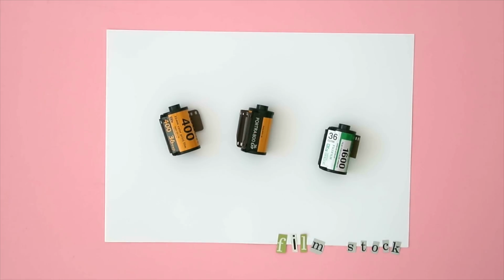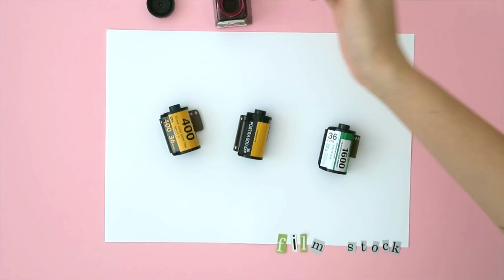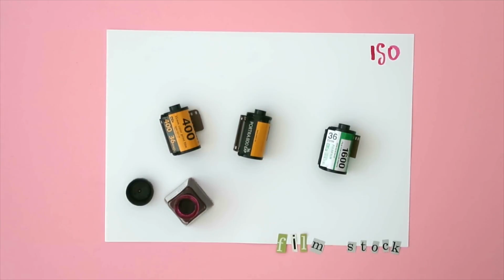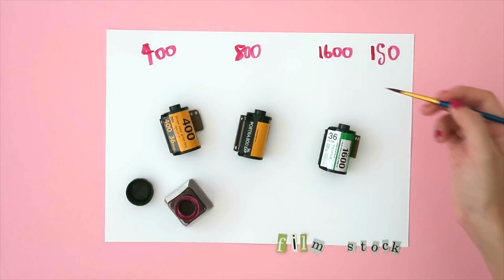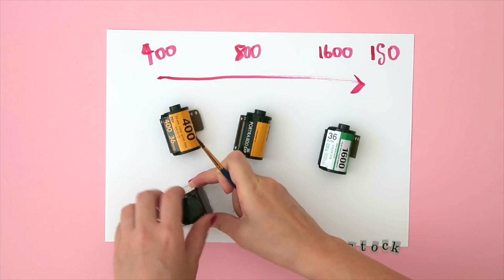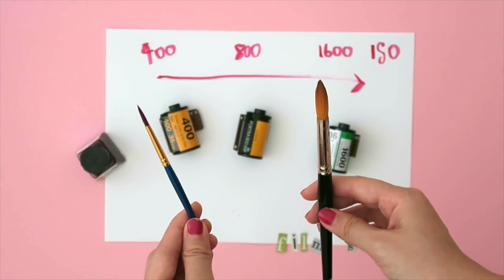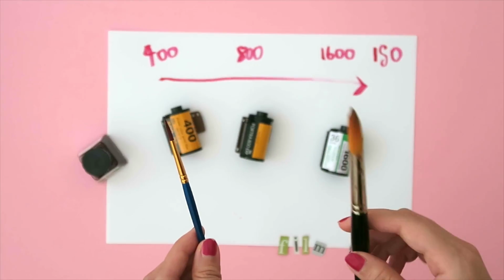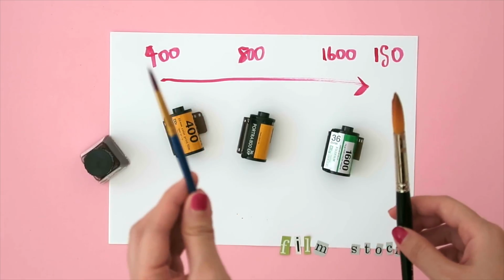SimplyFilm #4 | Film Stocks & ISO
In this SimplyFilm episode, we talk about the different types of film stocks - in particular, my top 3 favourite films that I use for shoots and for holidays and little pockets of memories. I also explain what ISO is and how it applies in film. Is there a film stock you'd like to explore or would like me to try together? And if you enjoyed this video, don't forget to leave a thumbsup. Much love!!